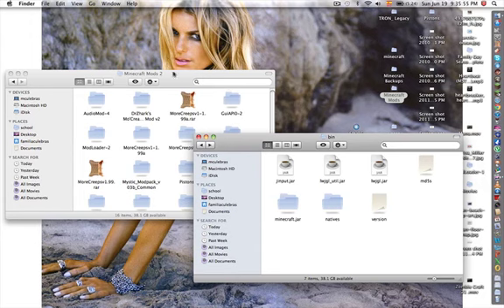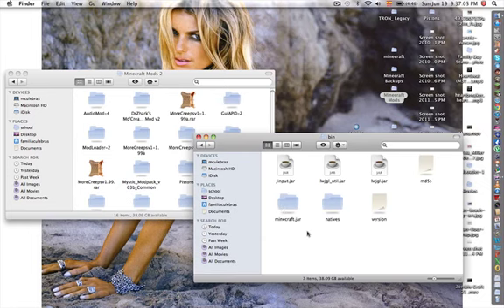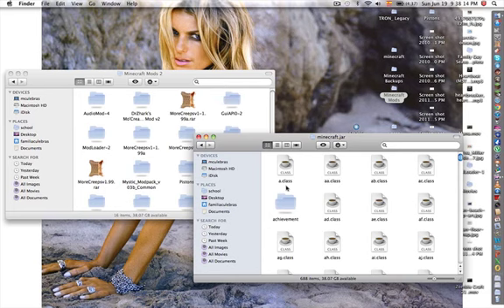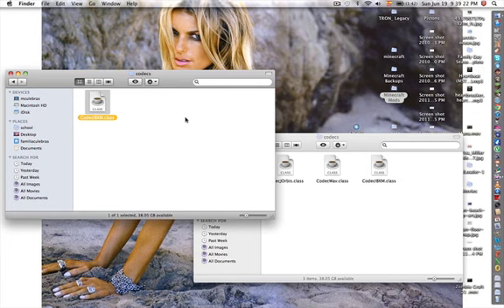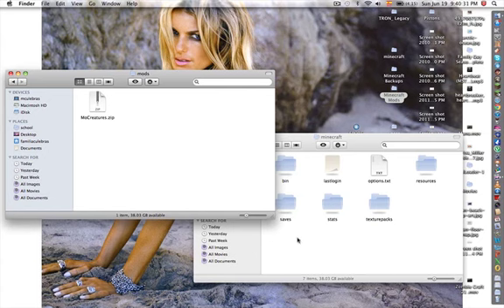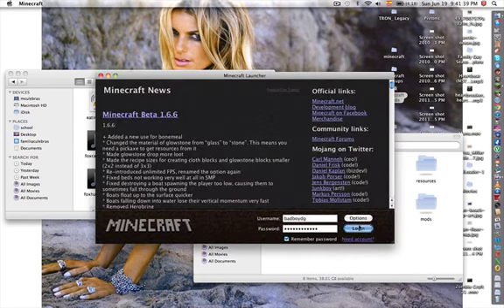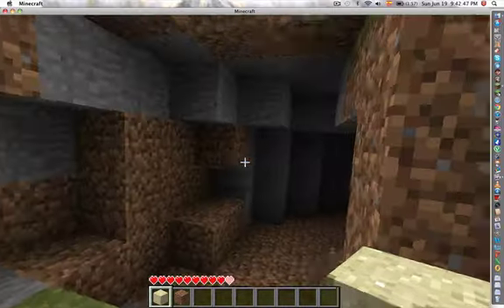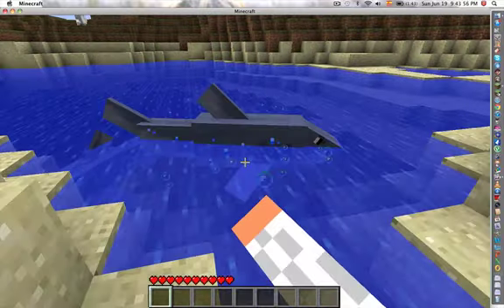How to install DrZhark's Mo'Creatures Mod for MC 1.6.6 Mac Only.